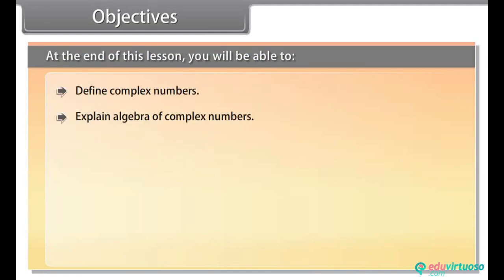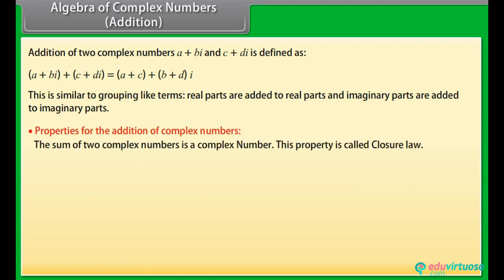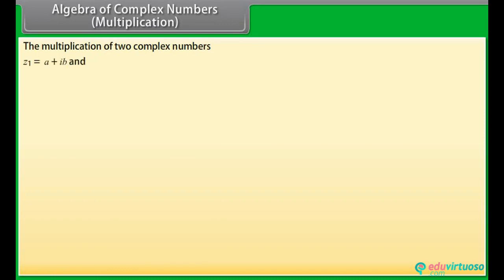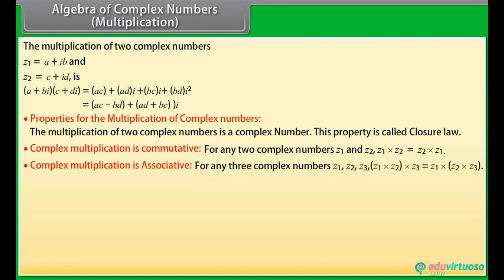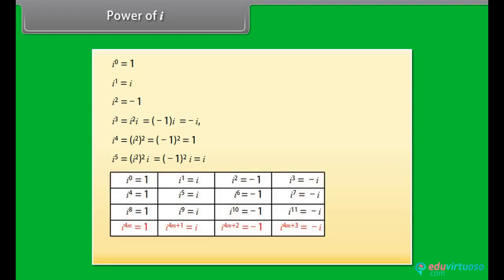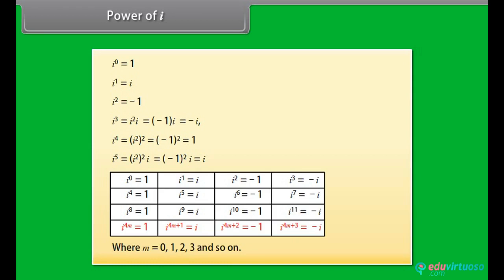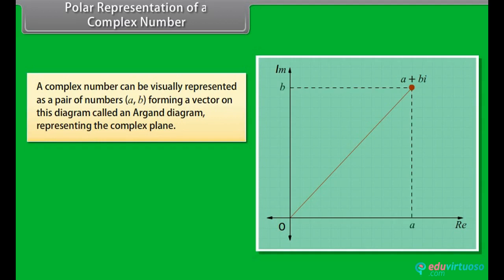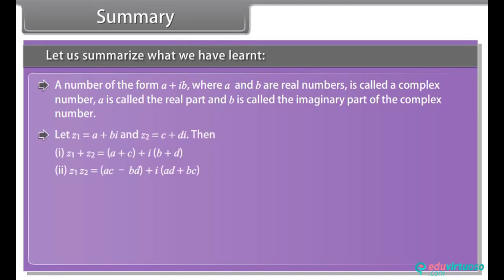Grade 11 | Maths | Complex Numbers | Free Tutorial | CBSE | ICSE | State Board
Welcome to our comprehensive tutorial on Complex Numbers for Class 11 Maths! In this video, you'll learn everything you need to know about complex numbers, from the basics to advanced concepts. Whether you're a student or just curious about this fascinating topic, this tutorial is designed to help you grasp the concepts with ease.

What You Will Learn:
- Define complex numbers
- Explain algebra of complex numbers
- Understand powers of iota
- Determine the square root of negative real numbers
- Learn identities of complex numbers
- Write the conjugate and modulus of a complex number
- Understand the polar representation of complex numbers

Key Topics Covered:
- Addition, Subtraction, Multiplication, and Division of Complex Numbers
- Properties and Laws of Complex Numbers
- Powers of Iota and their Applications
- Square Roots of Negative Real Numbers
- Identities and Conjugates of Complex Numbers
- Polar Representation and its Importance

Our platform offers a wealth of educational materials to help you excel in your studies. Enjoy access to detailed tutorials, practice exercises, and more – all for free!

for all your study needs!